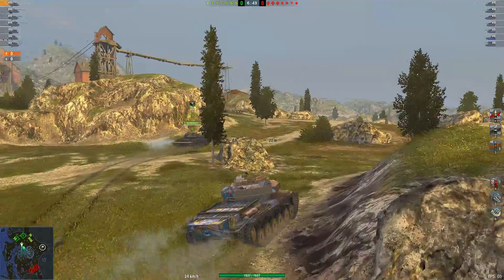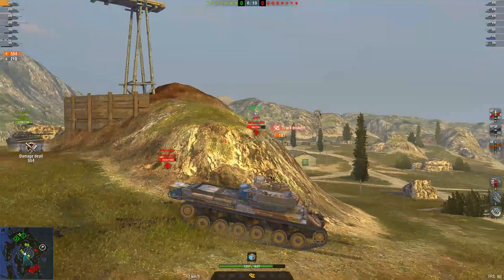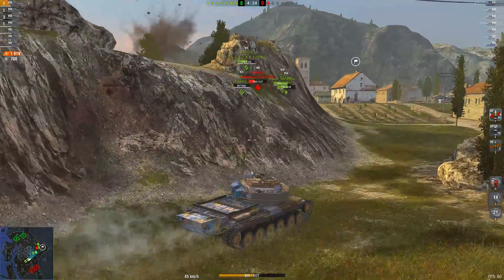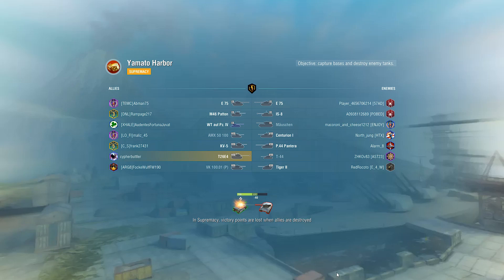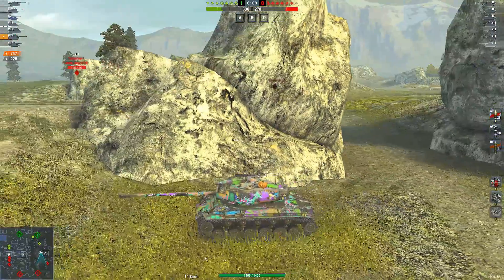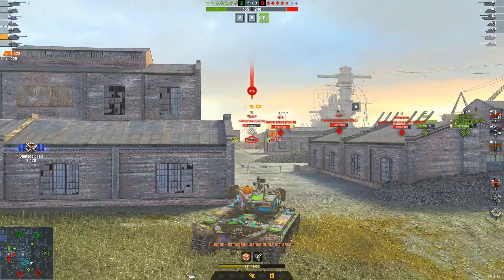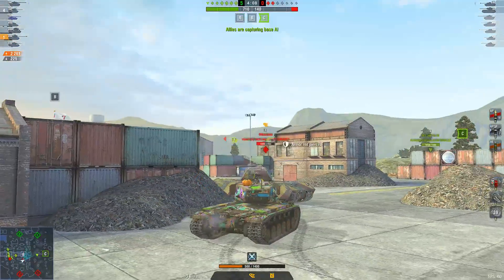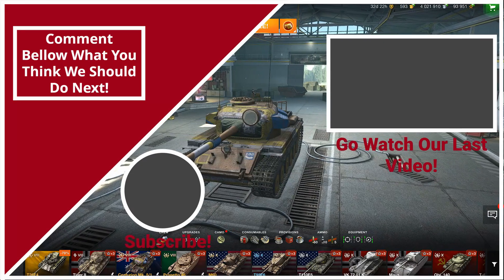Dah Dingo VS Supah Pershing| Rush1n Rascals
hehe...DINGO LOL

Jets Instagram! ~ Jetfighterprime

Twitter ~ @jetfighterprime